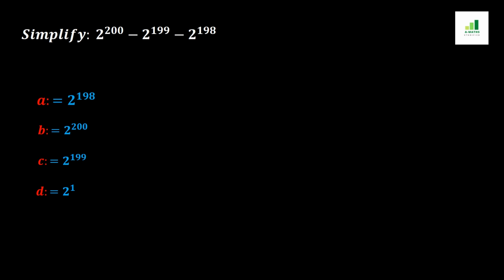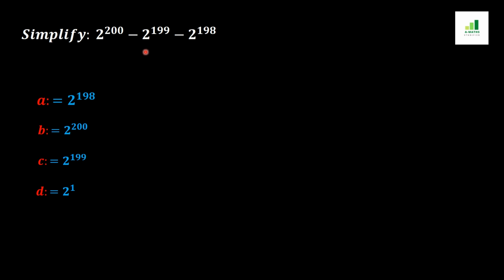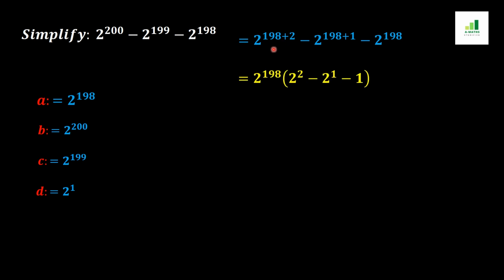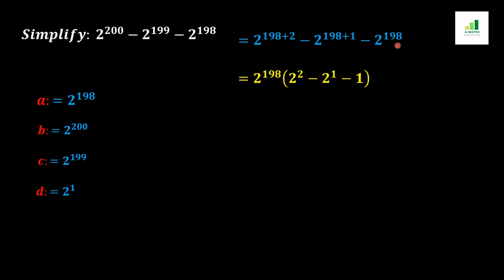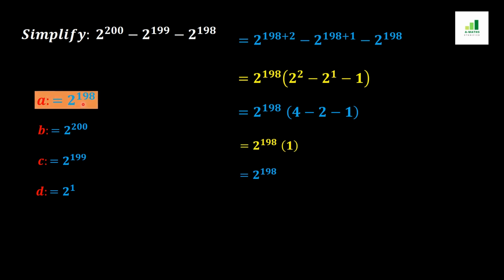How To Simplify Radical Equations | Simplification In Seconds | Math OlympiadPreparation | A-MATHS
Simplifying radical equations can be a daunting task for many students. However, with a few tips and tricks, you can simplify these equations in seconds. In this video, we will show you how to simplify radical equations using a step-by-step approach.

First, we will review the basic properties of radicals and how they can be manipulated. Then, we will introduce the concept of "radical conjugates," which are pairs of expressions that, when multiplied together, eliminate the radical in the denominator of a fraction.

Next, we will demonstrate how to apply these concepts to simplify complex radical equations, including those with variables. We will walk through several examples, providing clear explanations and showing you how to simplify each equation in just a few steps.

By the end of this video, you will have a solid understanding of how to simplify radical equations quickly and efficiently. Whether you're a student studying for an exam or simply looking to improve your math skills, this video will provide you with the tools you need to succeed. So, join us and learn how to simplify radical equations in seconds!

About Us!